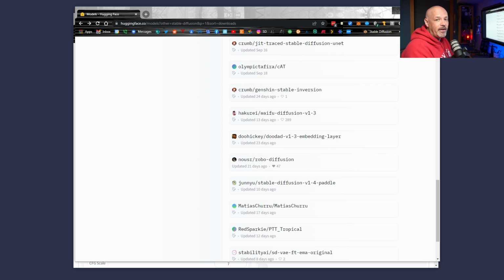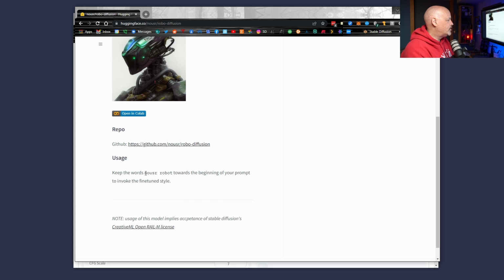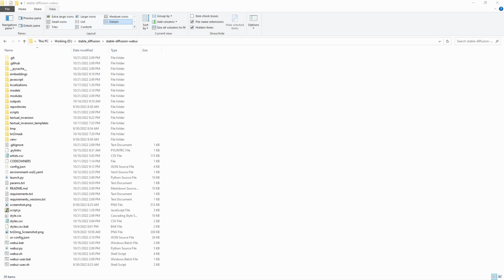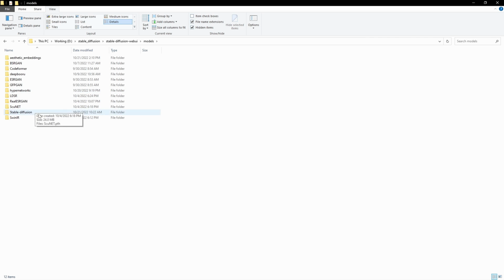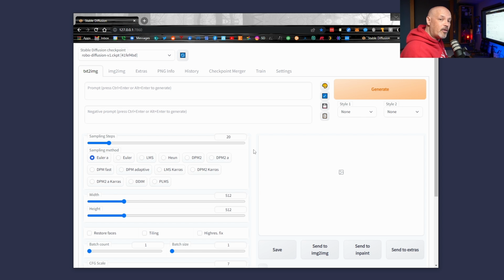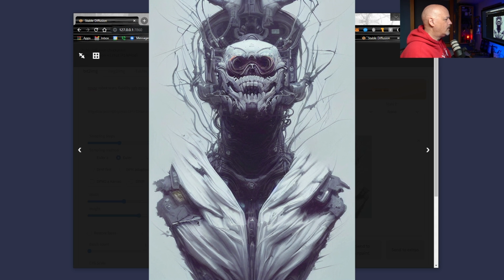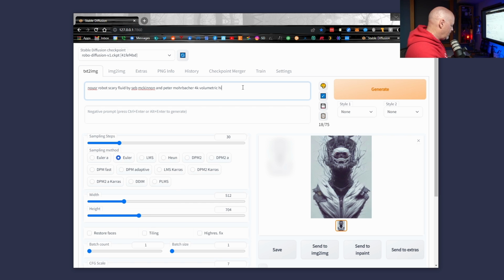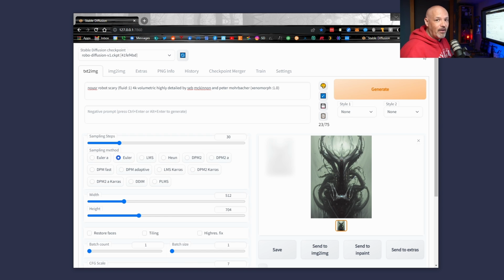Robots & Cyborgs in Stable Diffusion! Custom Model is totally awesome!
Now that you have your local installation of Stable Diffusion in place (if not, see the video below), now we can mess with adding custom models to make some AI art robot style!  There is one I stumbled across today while looking for the in-painting model and what a wonderful surprise!  You can make your own sci-fi looking characters!  This was originally probably all robots, but we get a little creative in this video and take it to a dark place, because it is just about Halloween, so why not?!

Once you download it, place it into your models folder under Stable-diffusion in your local installation.  You can now access it by changing the model at the top of the interface once you launch the UI.

Here are some excellent references on CFG_Scale and Steps and the Sampler settings that might work best for the type of imagery you wish to create.